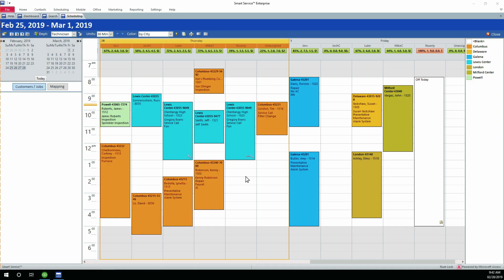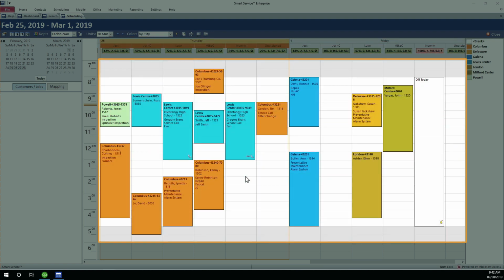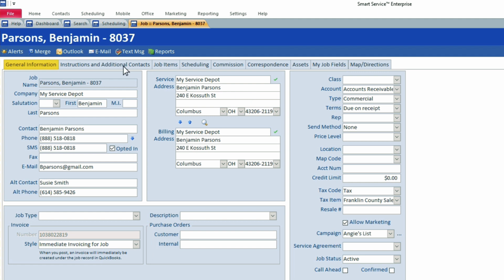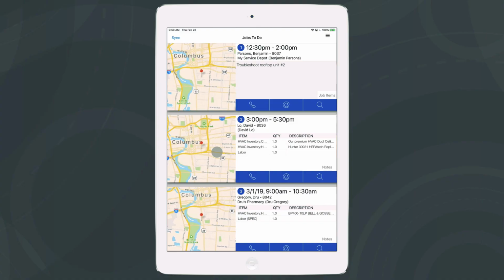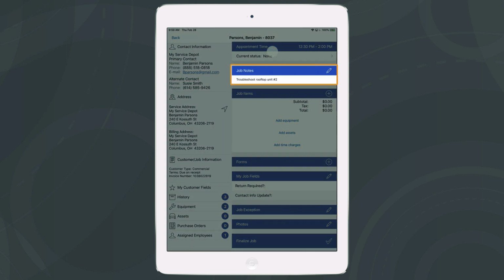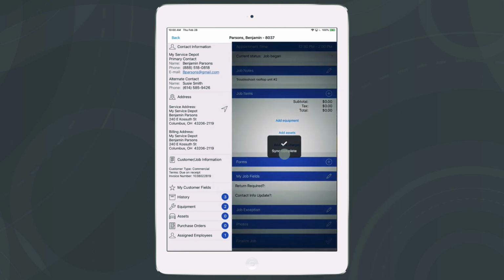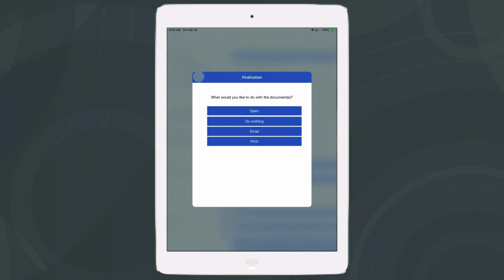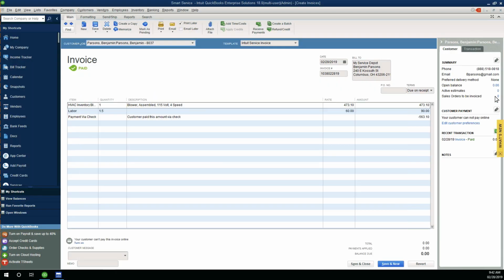Smart Service Product Demo - Field Service Management Software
Looking for a better way to schedule work for your field service business? Check out Smart Service, the ultimate scheduling, dispatching, and customer management tool for QuickBooks.

Smart Service is a QuickBooks add-on, bolstering the accounting software with scheduling, dispatching, billing, work orders, and everything else field service companies need to do business efficiently.

This virtual tour of Smart Service will demonstrate how your business can use the field service management software to streamline operations and increase efficiency.